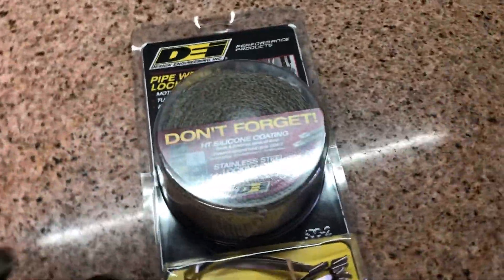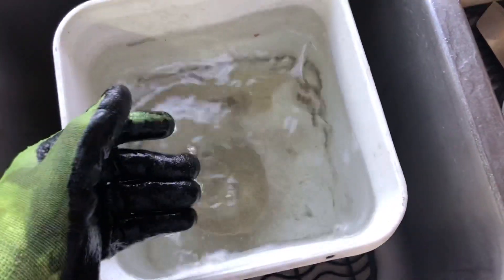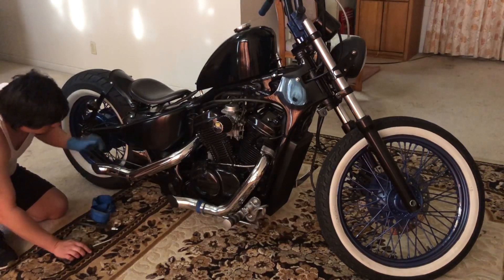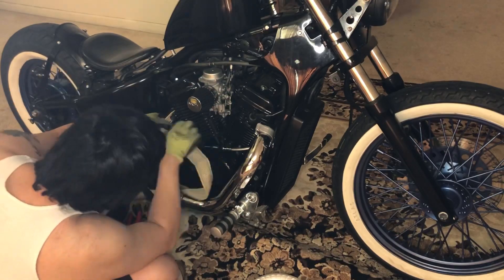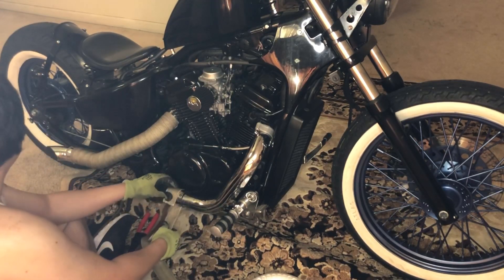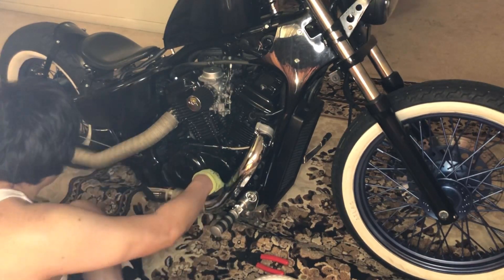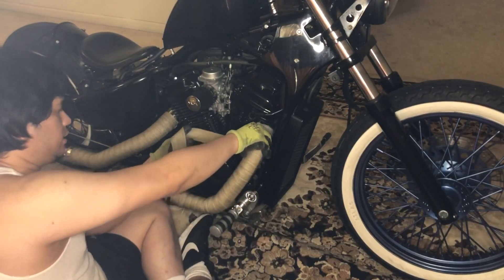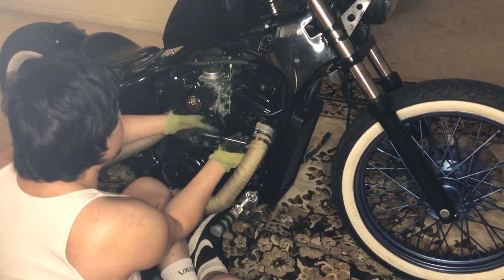Heat Wraps on 2007 Honda Shadow VLX Bobber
Installing heat wraps on the 2007 Honda Shadow VLX VT600 bobber without removing the exhaust pipes.